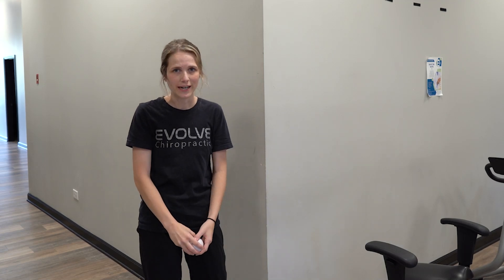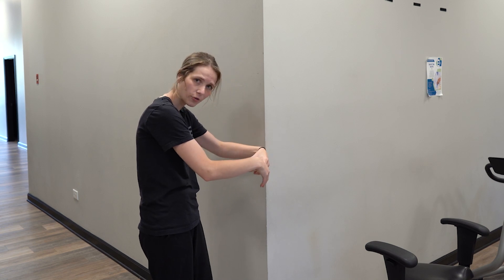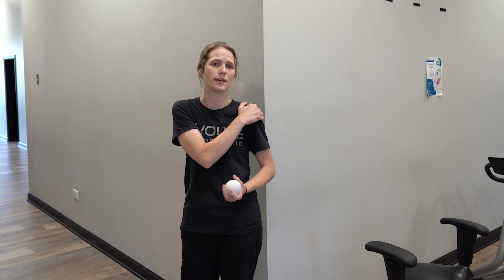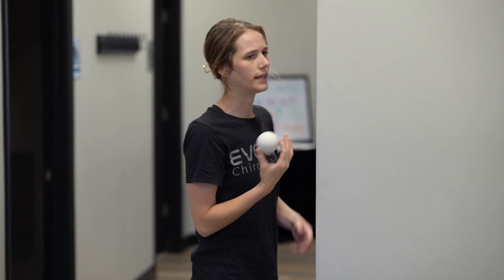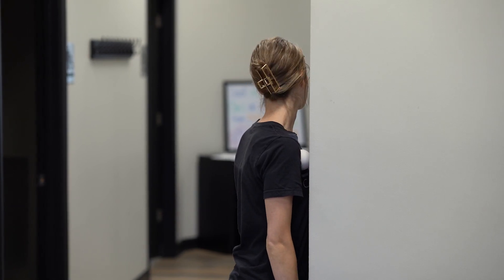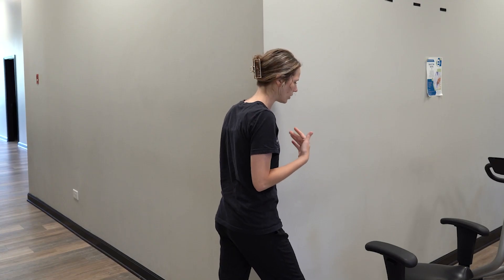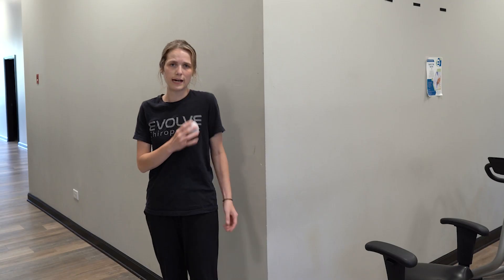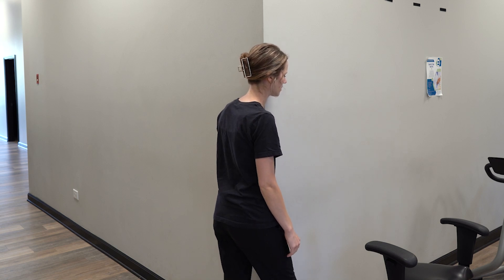Pectoral Lacrosse Ball Stretch